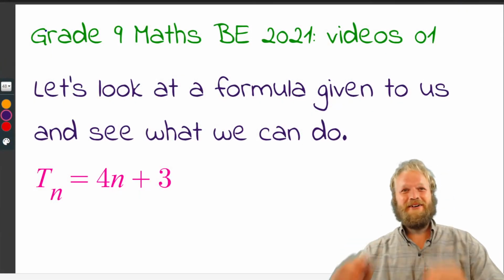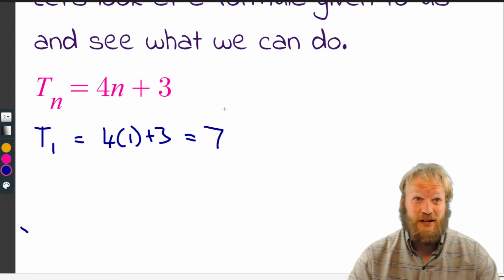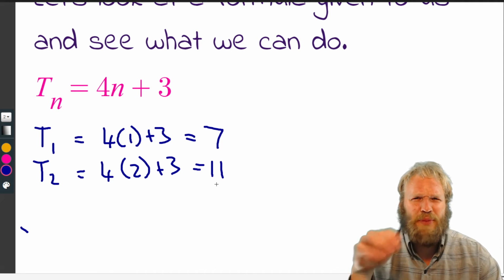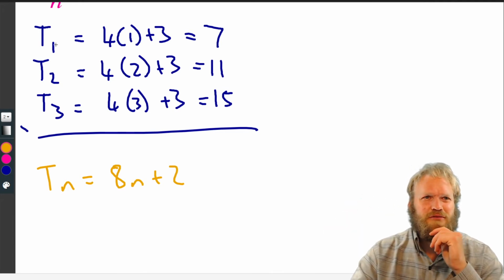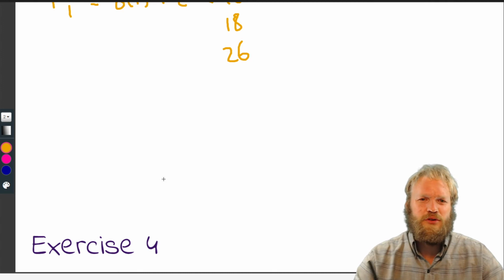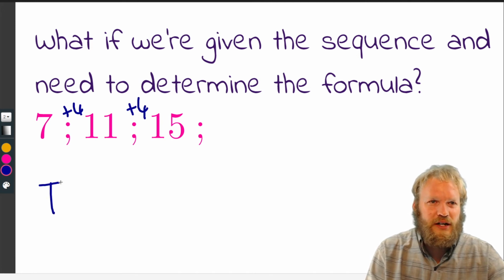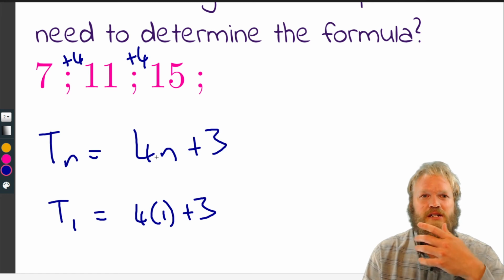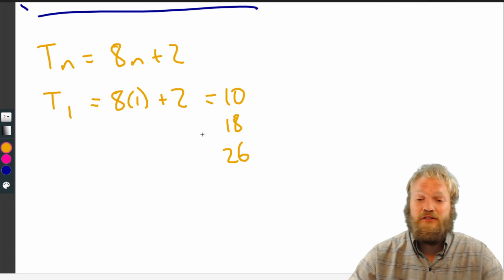Grade 9 Maths BE 2021 Patterns 02